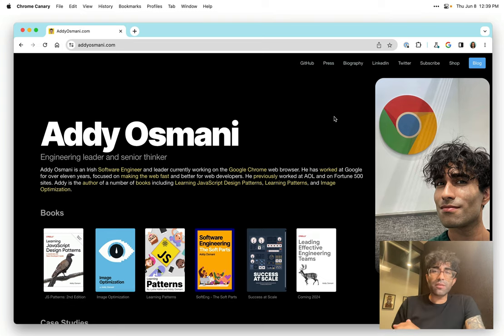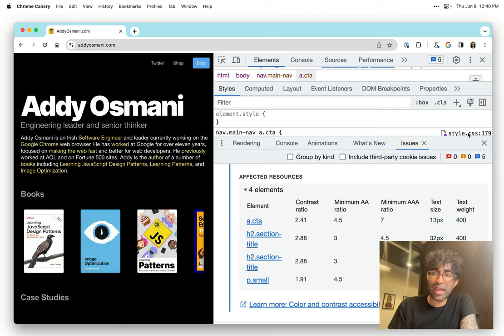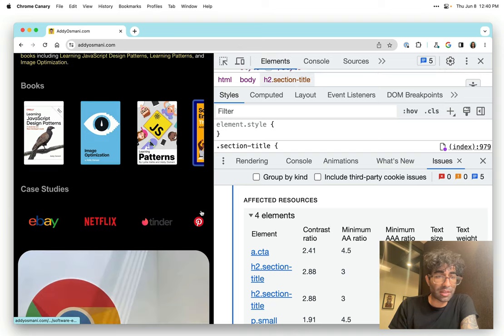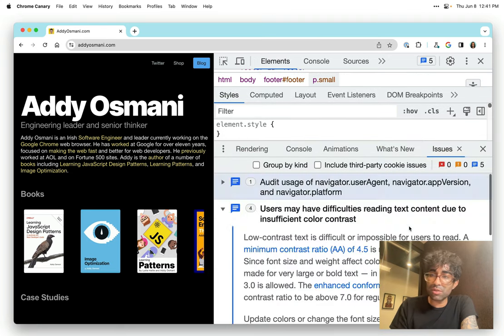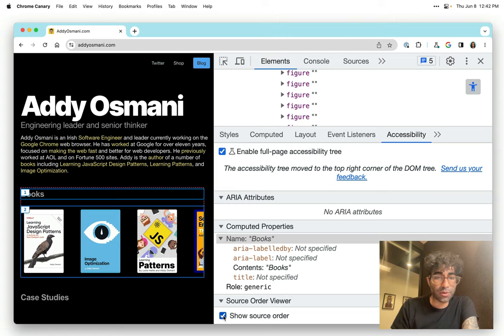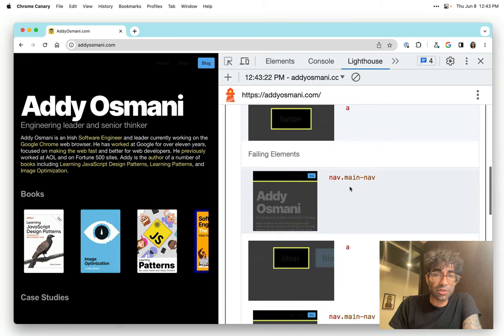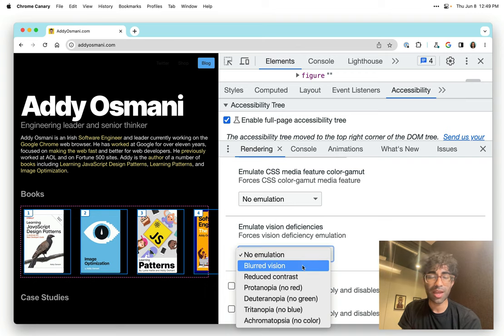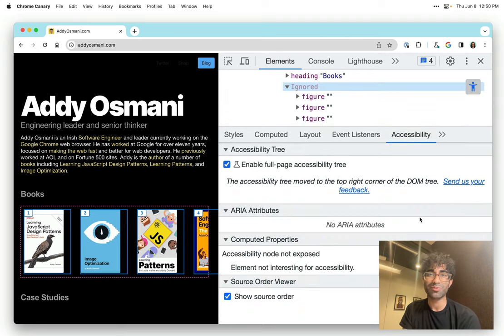Fixing web accessibility issues with the Chrome DevTools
Here are 5 tips on fixing web accessibility issues with the Chrome DevTools

1. DevTools can automatically suggest color-contrast friendly colors

2. The Issues panel can show color-contrast issues for all of your page instantly You can also see these (and more) a11y opportunities in Lighthouse.

3. You can toggle the Full Accessibility Tree to understand how your page is exposed to assistive technology

4. See the full source order of your elements to optimize keyboard navigation

5. You can emulate vision deficiencies, such as blurred or low-contrast vision via the Rendering panel

Here's a quick walkthrough video of me using these features on my site. Most of these features are also available in the Chromium DevTools. I hope you find them helpful in making your pages accessible to more users.